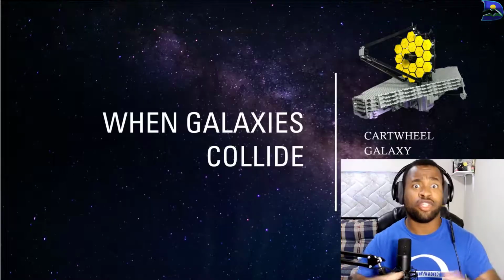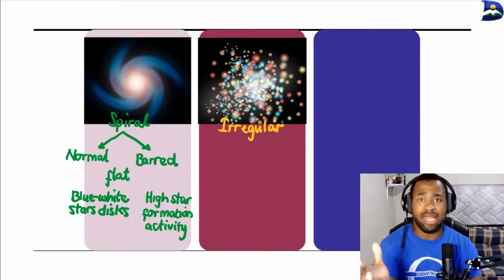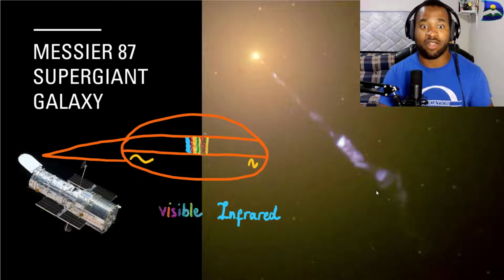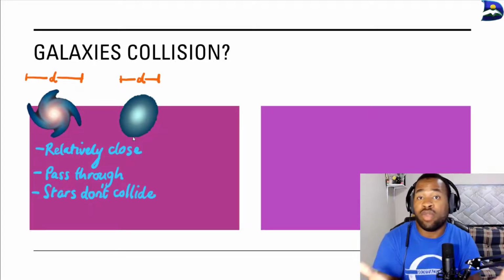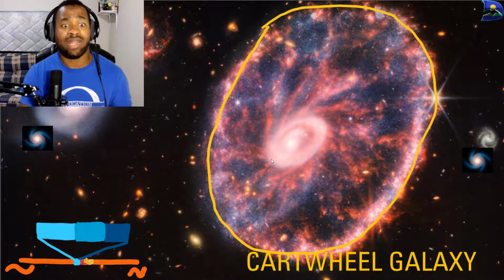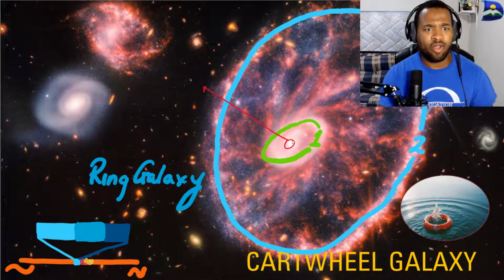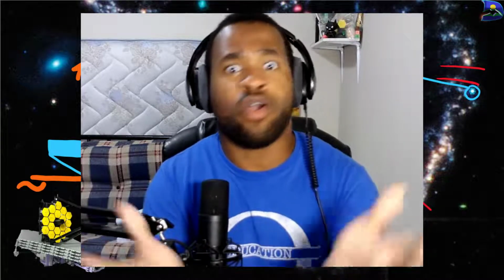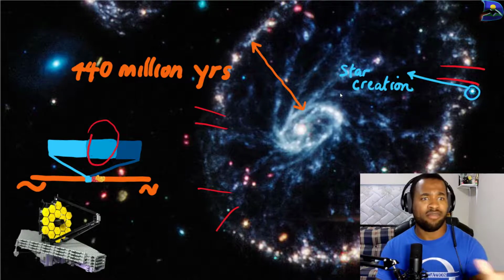COLLIDING Galaxies| Cartwheel Galaxy BREAKDOWN| JWST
This video explains the Cartwheel Galaxy taken by the JWST released by NASA. From the Mid-range to the Near Range Infrared Images, we see the effect of the Galaxies collision and what will be the fate of our own Milky Way Galaxy. Enjoy this video!
1:06 What is a Galaxy
1:46 What are the different Galaxy Structures
4:29 How will you apply the concept of a Galaxy to the Messier 87 and its Black Hole
7:02 What happens when Galaxies Collide
9:00 How to apply Galaxies collision to the Cartwheel Galaxy Images both in Mid Range and Near Range Infrared
16:15 Will our Milky Way Galaxy colliding with another Galaxy? What impact will it have on our solar system and Earth?

See it: NASA releases newest image from James Webb Space Telescope of Cartwheel galaxy - silive.com
James Webb telescope captures stunning new image of Cartwheel Galaxy | Daily Mail Online